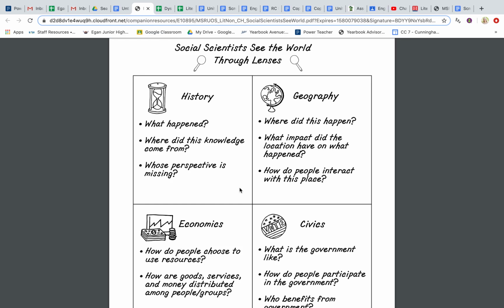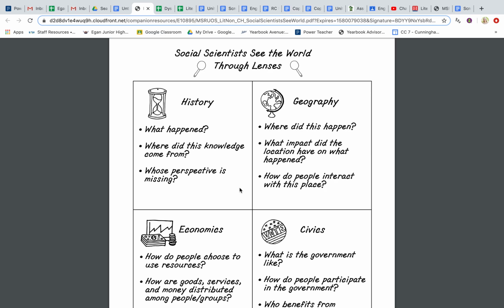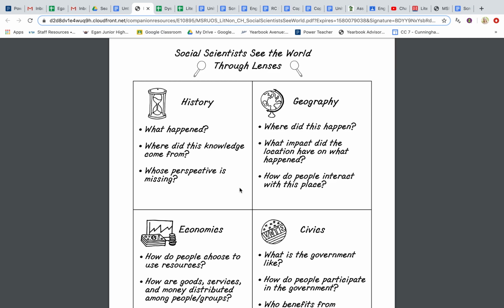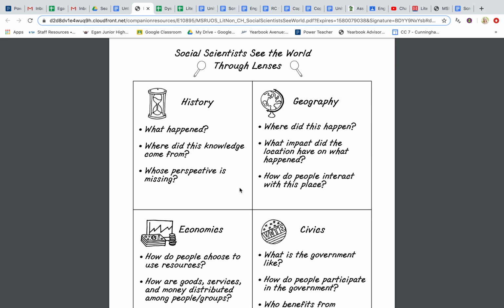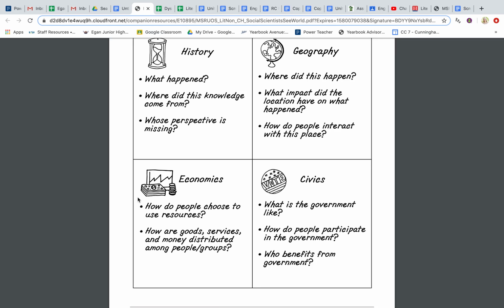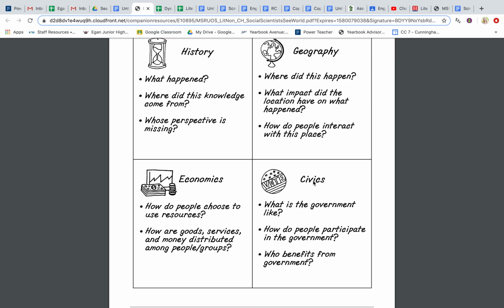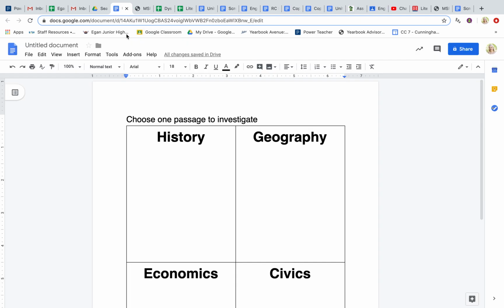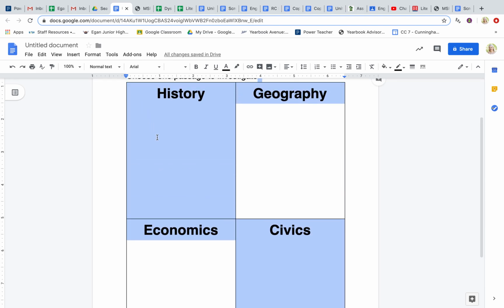Session 14 Tutorial: Analyzing your literary nonfiction through a social scientist lens